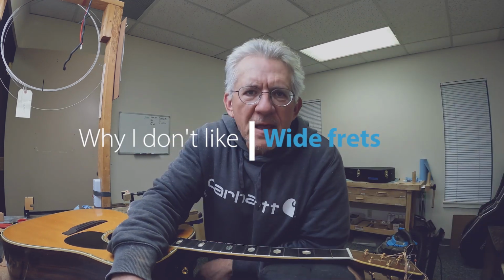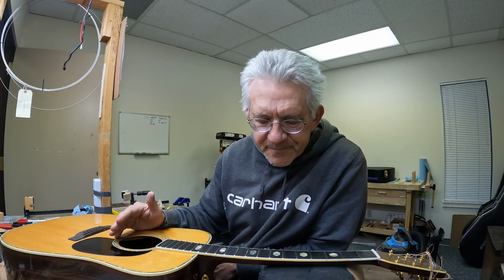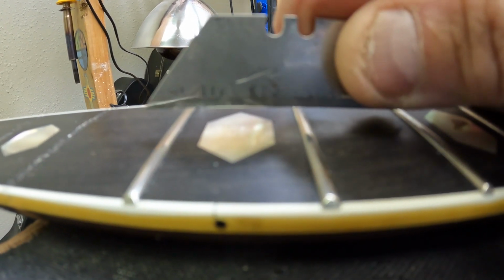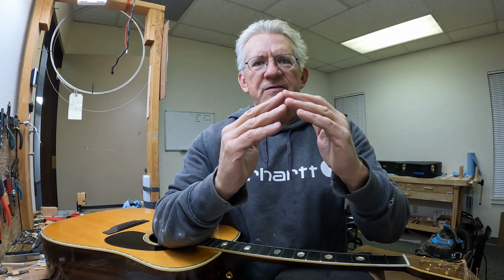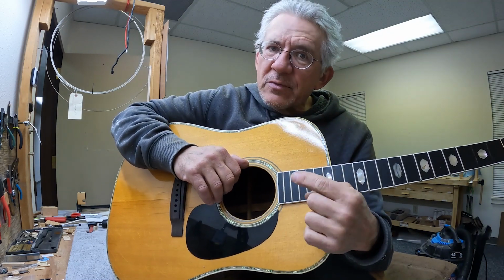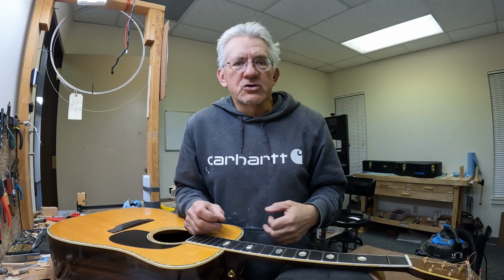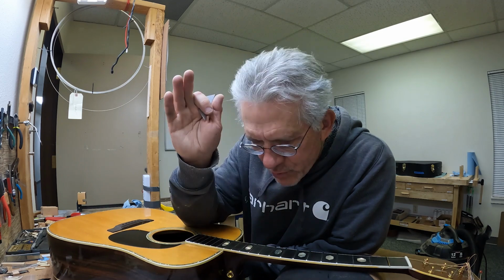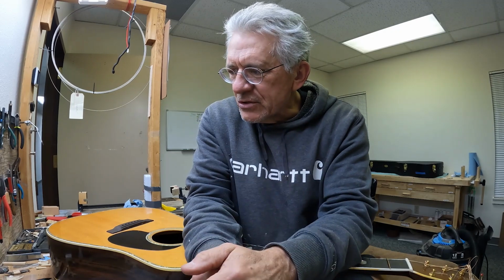Why I don't like wide frets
Wide frets... those wider than 0.080" and why I don't like them.